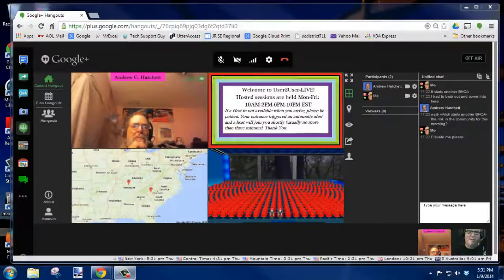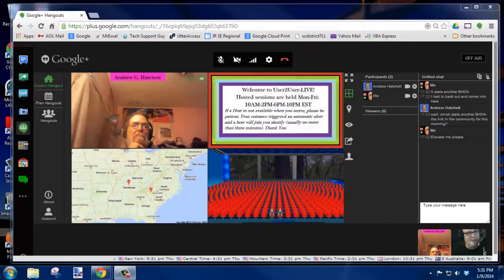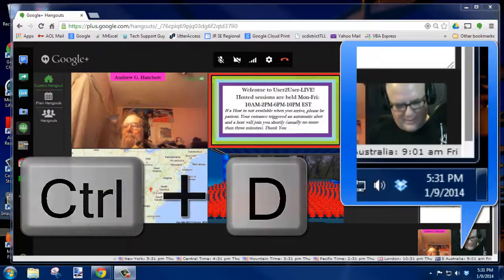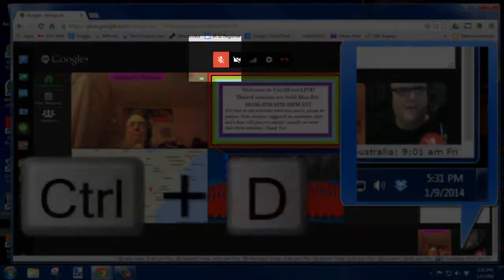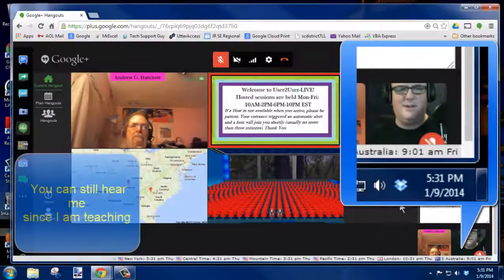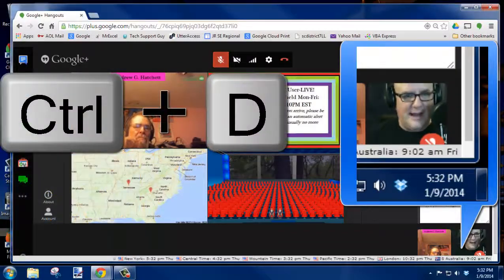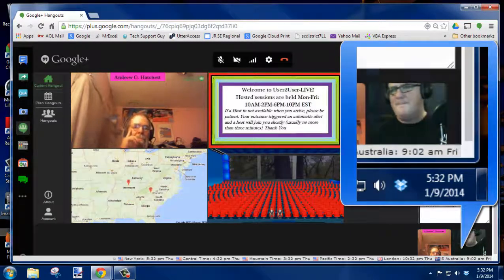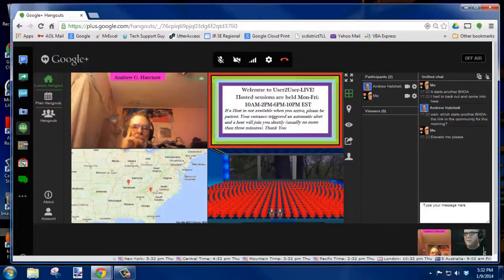CRTL D to Mute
During a Hangout you can mute using the keyboard shortcut Ctrl+D